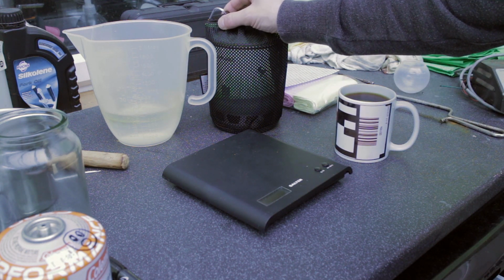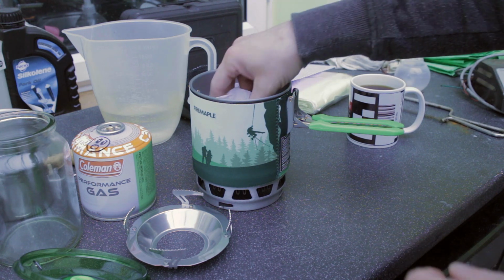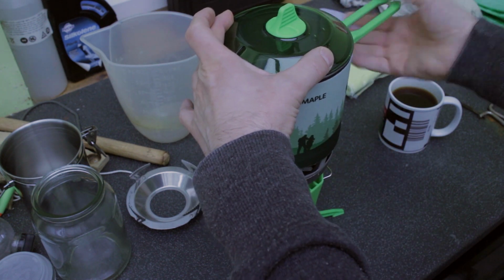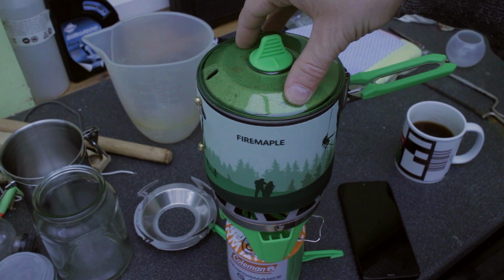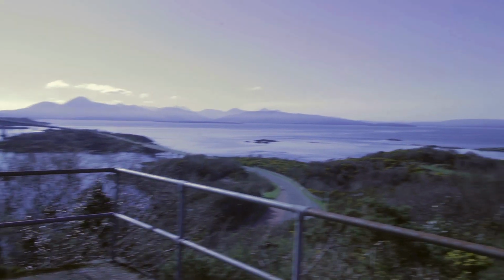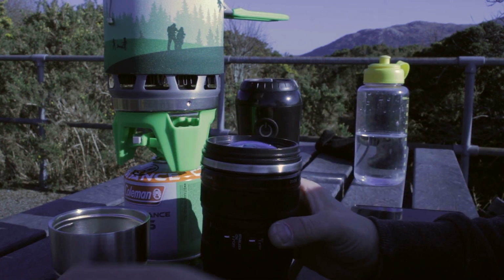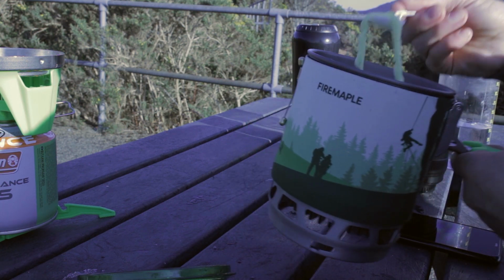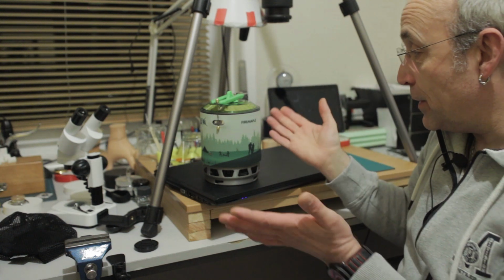FireMaple X3 Cook Set Budget Jetboil Alternative Detailed Review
An in depth detailed overview, test and initial thoughts review.
I hope to do a long term review after several months use.
For anyone looking for a compact light nesting cookset for travelling, hiking, backpacking and general camping, check this out.